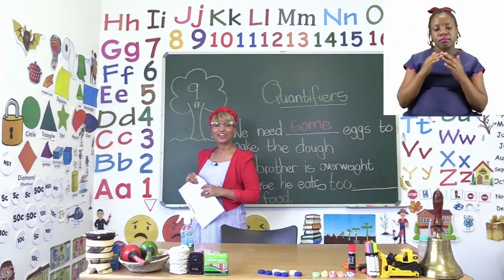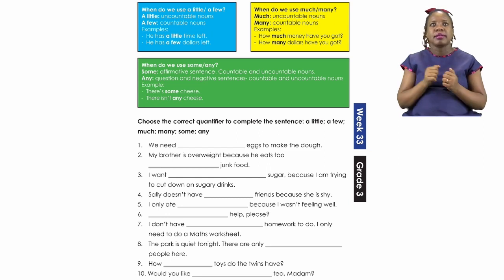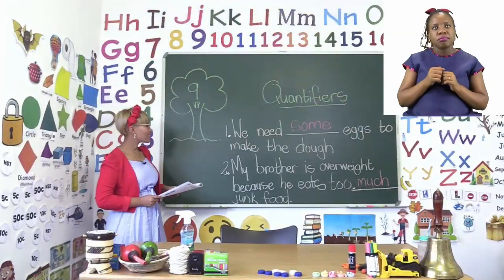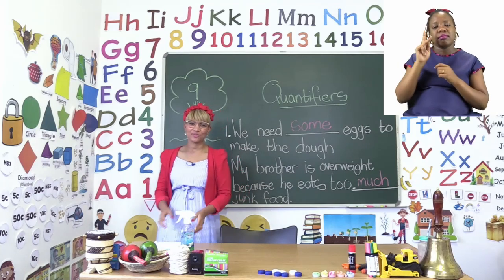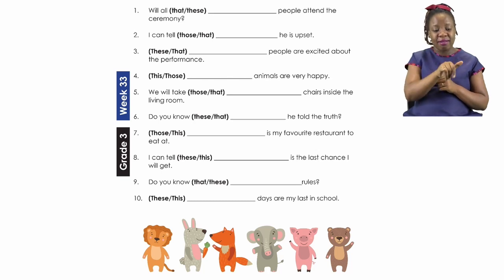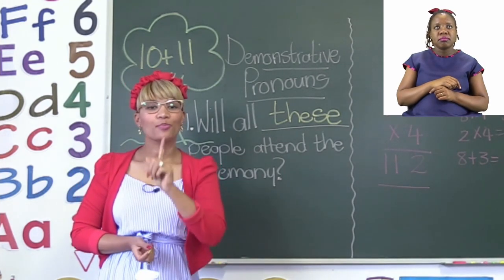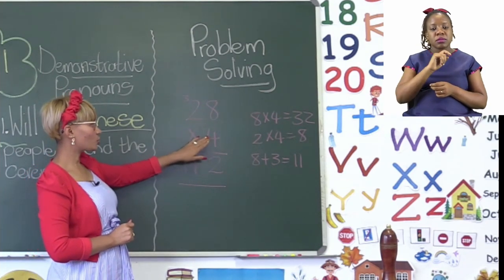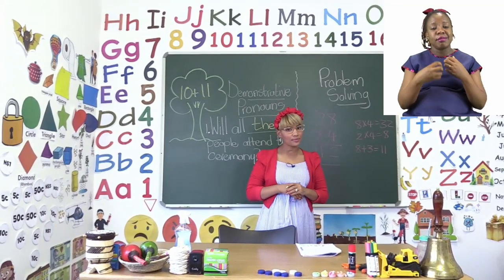My Zone Online School 2021 Grade 3 - Week 33 - Lesson 3 - 17 November 2021